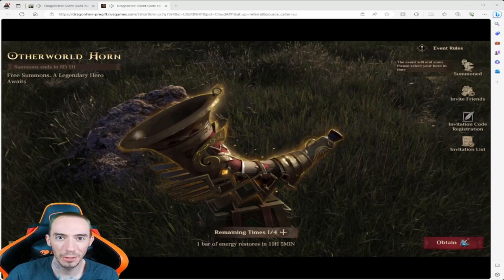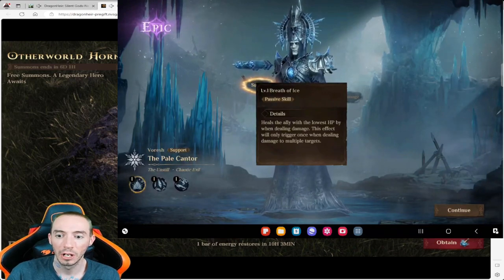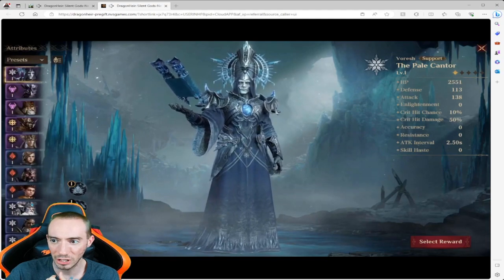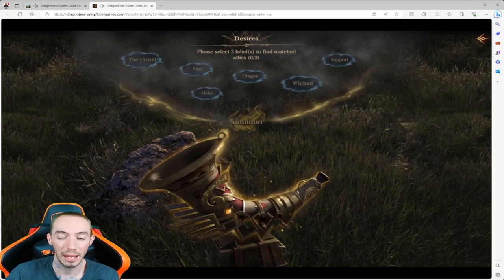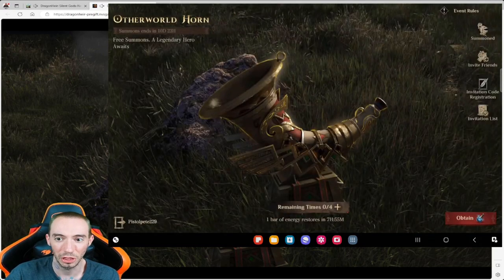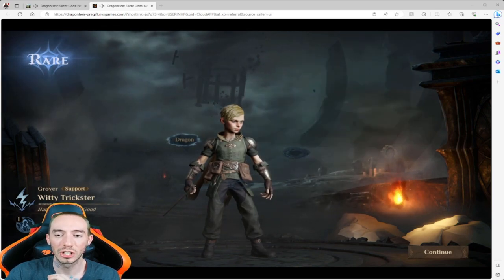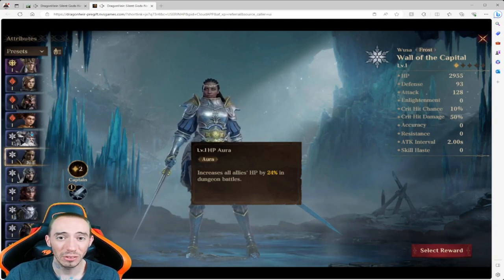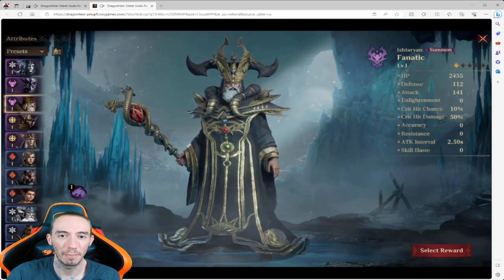How To Get BEST Heroes Otherworld Horn Event Dragonheir Silent Gods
SwedishChef $21
The Outdoor Dude $20
DLG $15
Bok Choy $13
doctorangu $12
umlunguPhambene $5

1. Robo370 $25.00